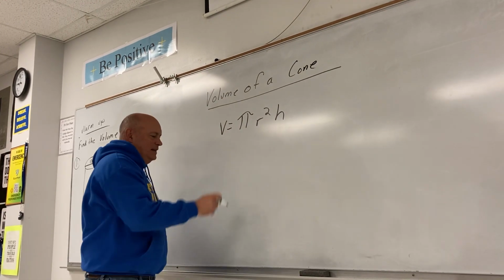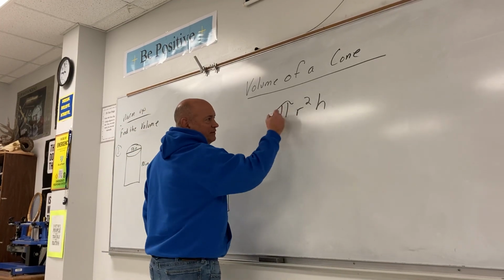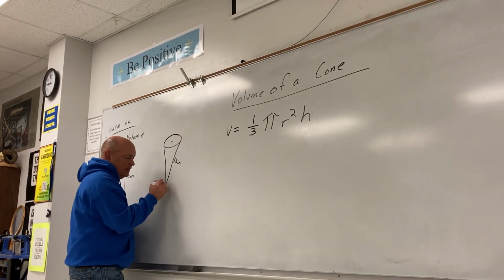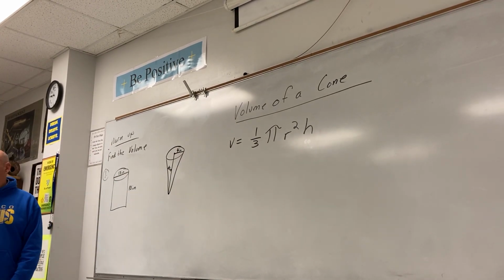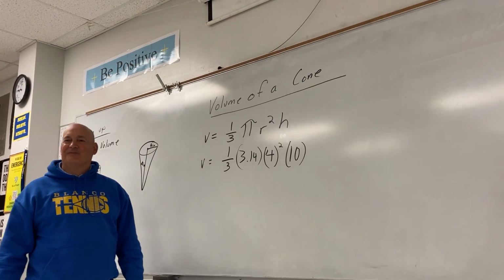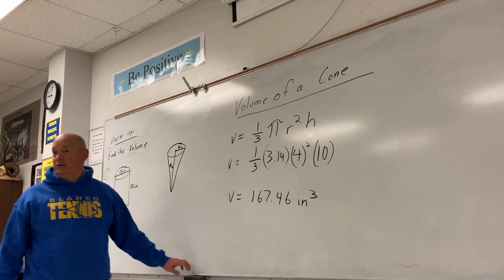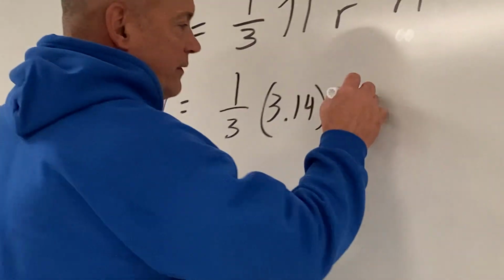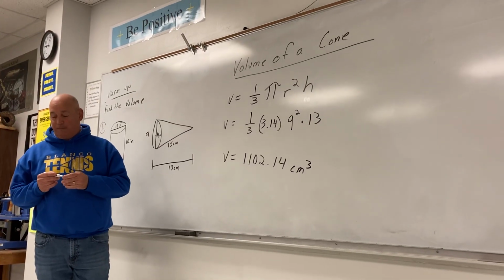Coach Murphree: Volume of Cones